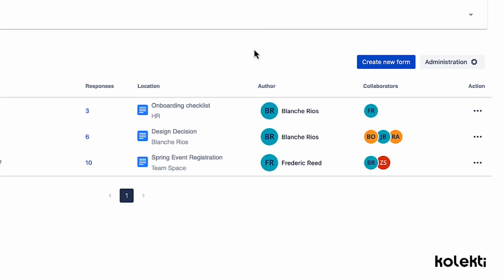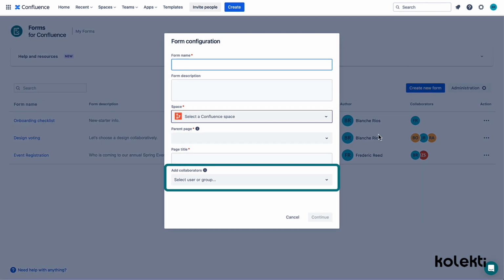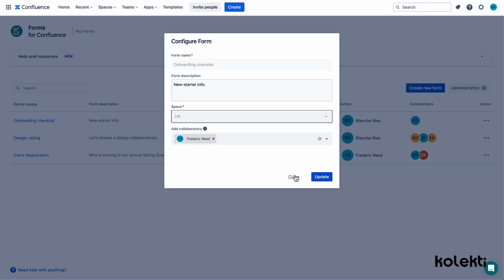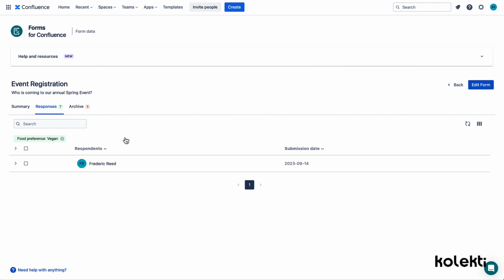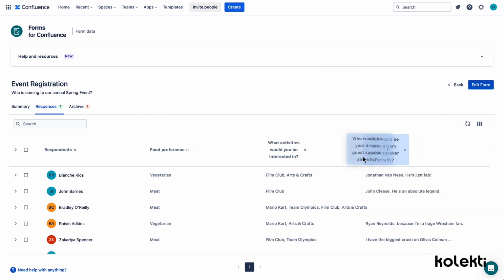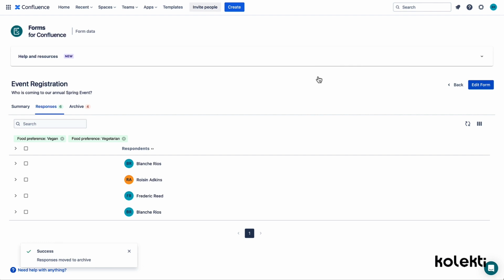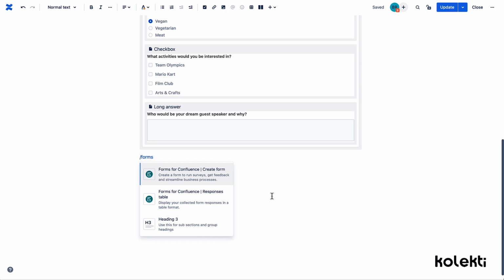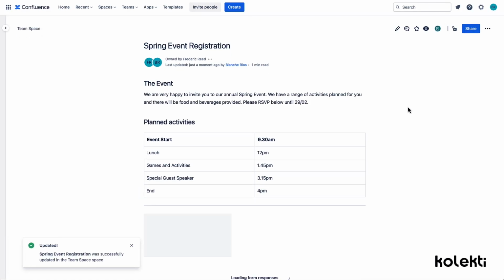Viewing and sharing response data | Forms for Confluence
This video explains how and where to find all your captured data and how to get the best out of your insights as well as how to create exciting reports for stakeholders using the response macros.